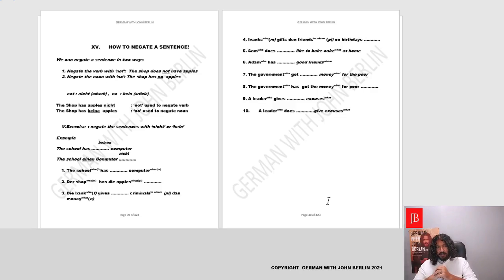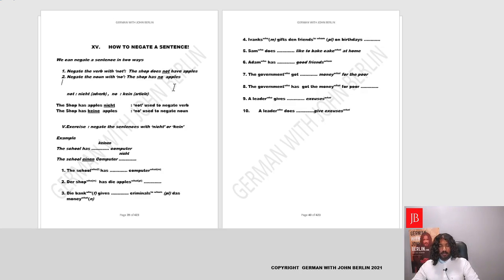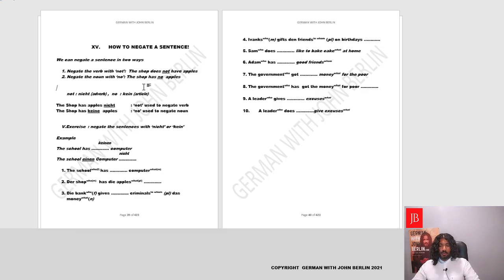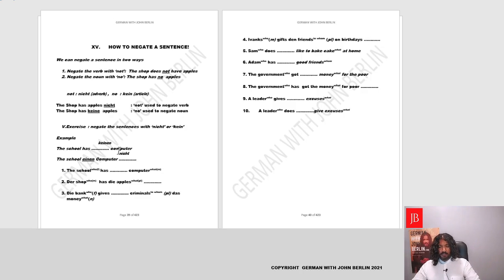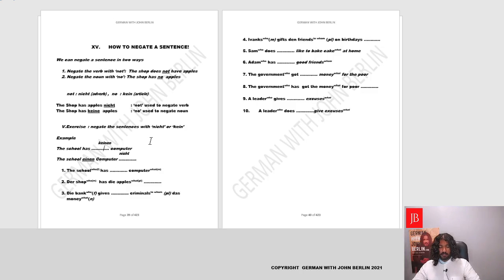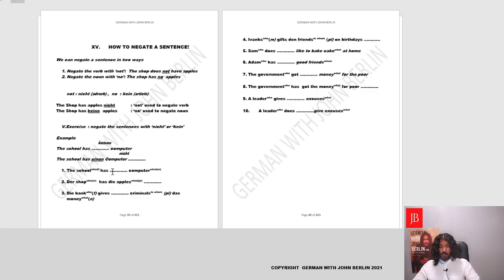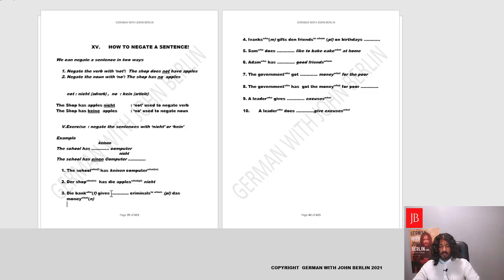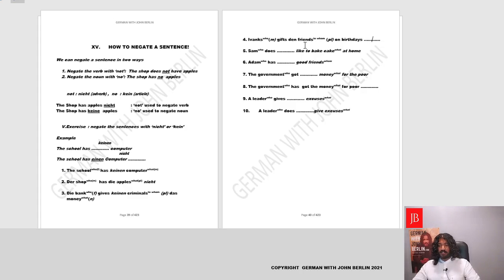HOW TO NEGATE A SENTENCE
Learn how to negate a sentence- There are no apples in the shop OR The shop does not have apples.  One may either negate the noun with no or negate the verb with not! Both ways the sentence gets negated.

Here is some important information to aid your learning:

Course Book links: (available in India soon)

Online German batches links:

All inclusive batch from A1- B1 starting from 8th of September.

Price : $45

Benefits of joining the online live batch:

- Attend live lesson from John Berlin and pace your learning.

-Schedule lesson from the available timings to join in

-Get all your doubts and queries answered as you progress in the course

- Go from beginner to intermediate level within 4-6 months

Drop me a message for any further query at . I just want you to enjoy learning German and explore the new opportunities and experiences which come along with it!

Deutsch macht Spaß
(JB School of German)